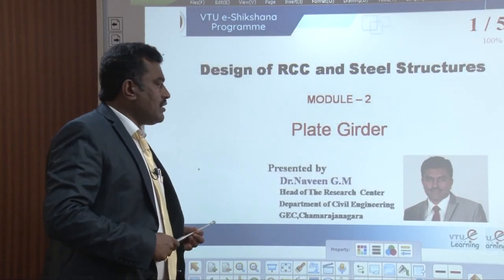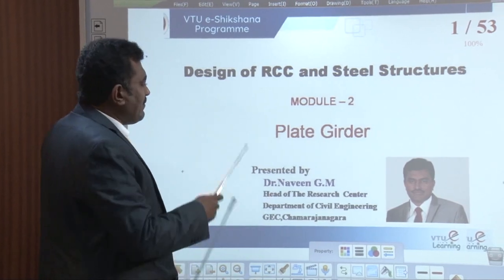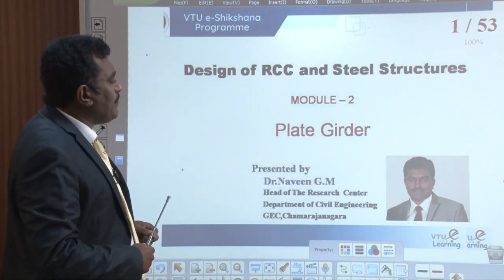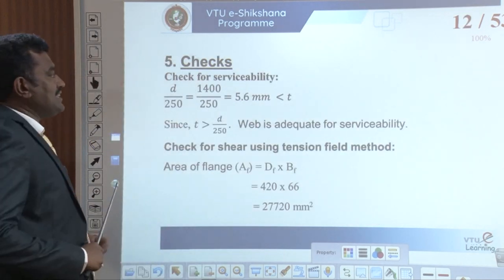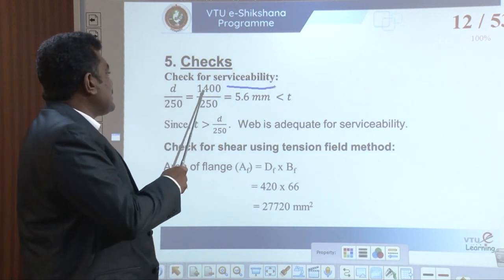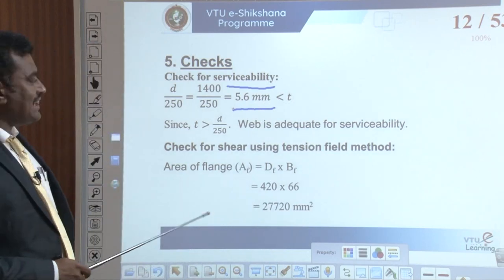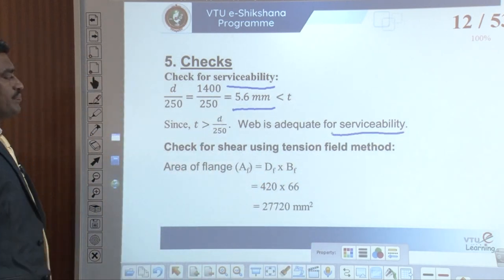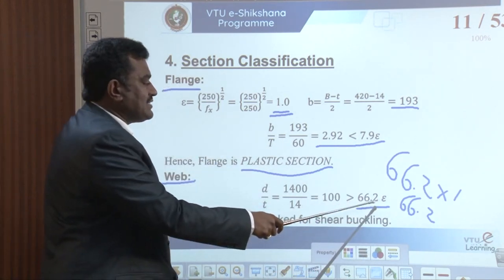Module 2 - Lecture 5